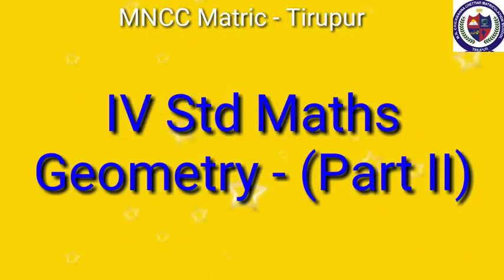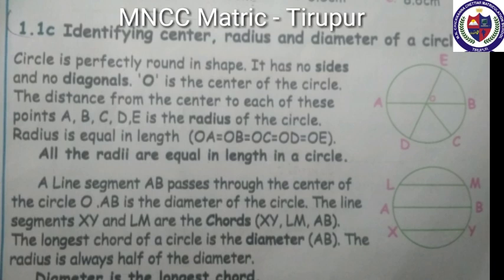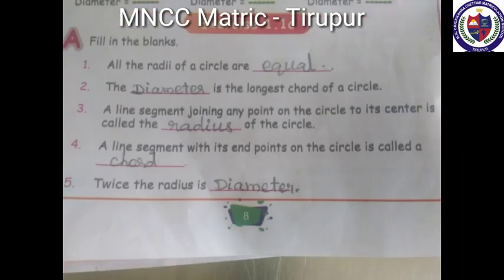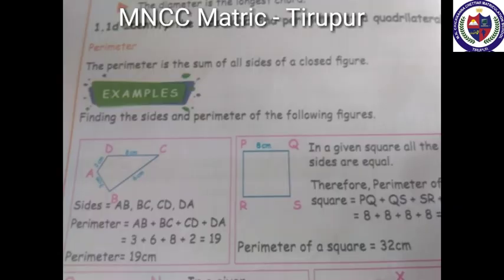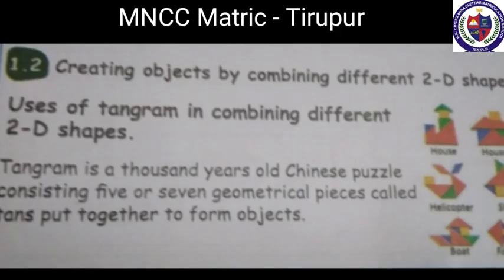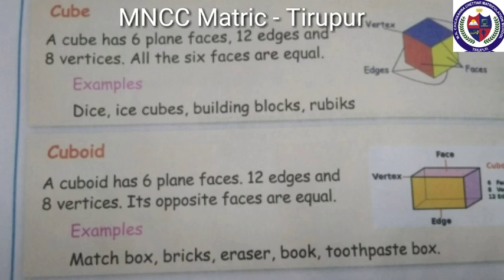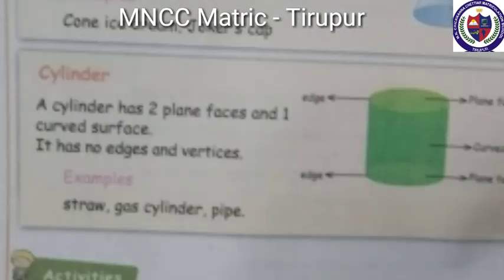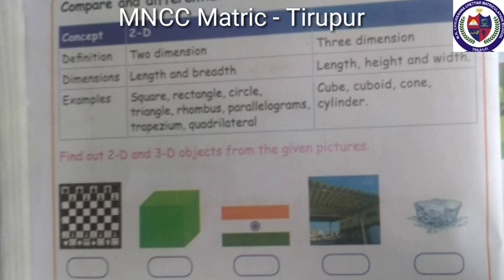IV STD - GEOMETRY - UNIT -1 (PART - 2)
Let us learn IV STD   - GEOMETRY - UNIT  -1   (PART - 2) in this video.